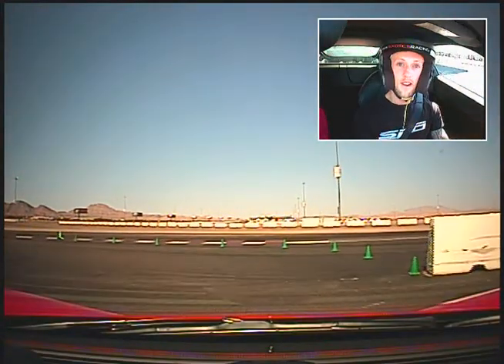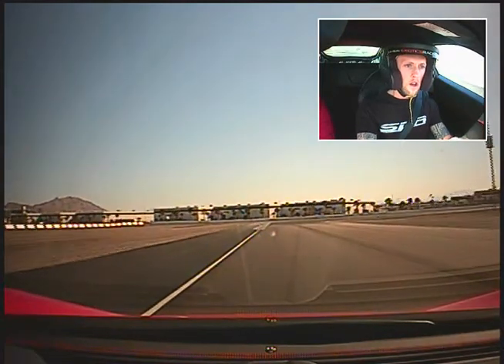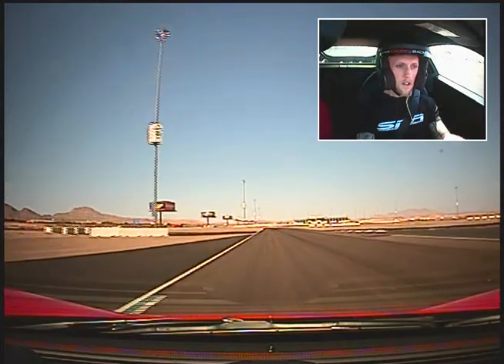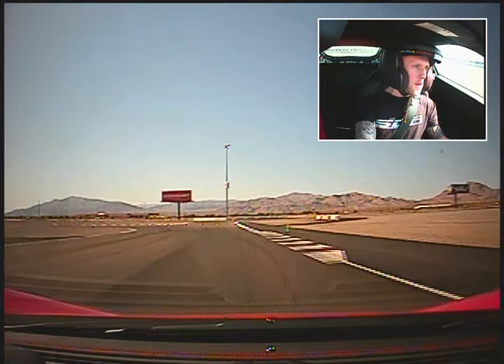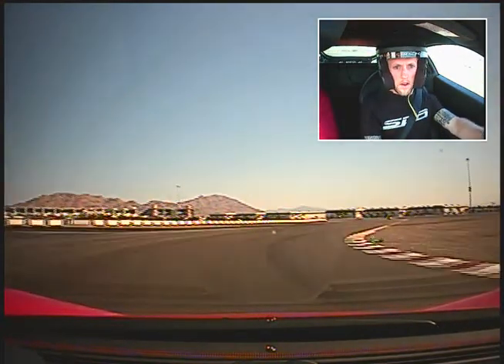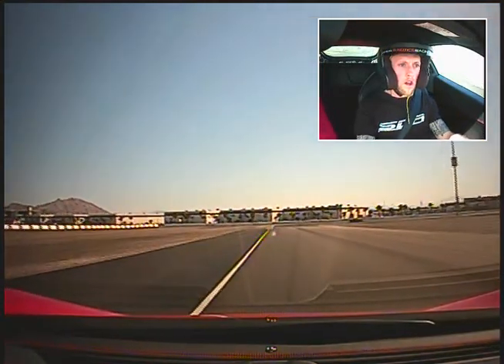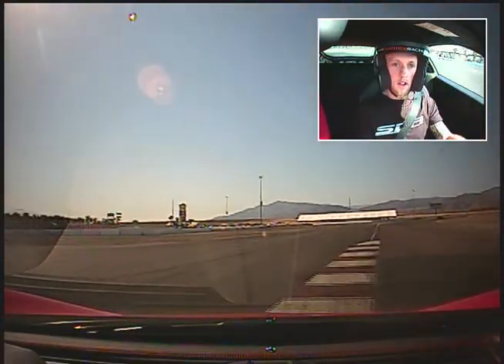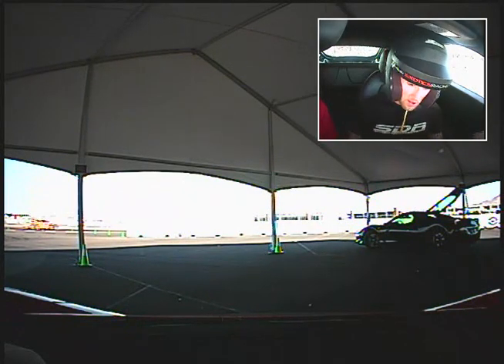SDR (ROB in Ferrari 458 Italia)